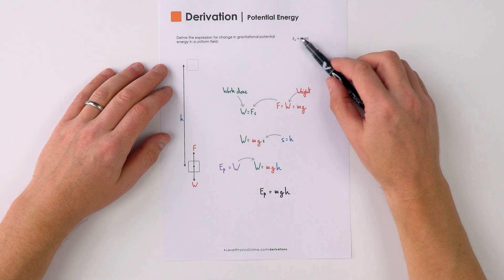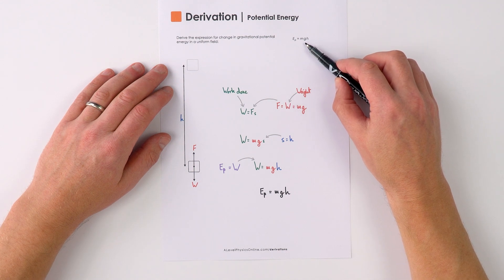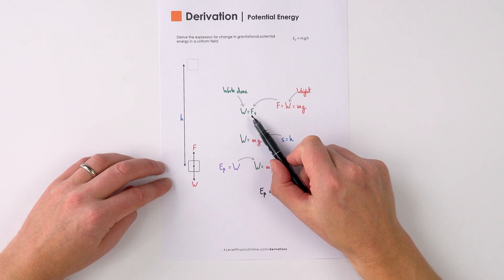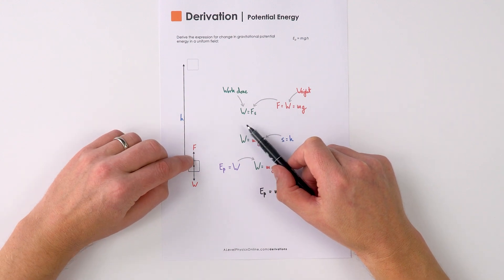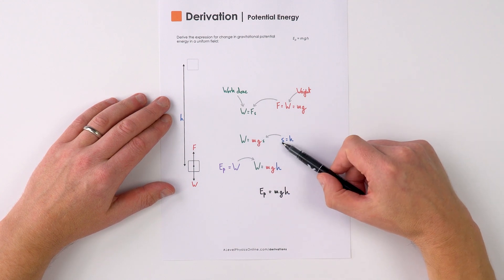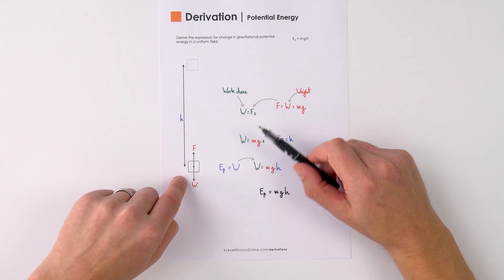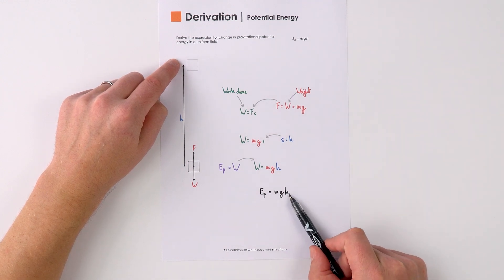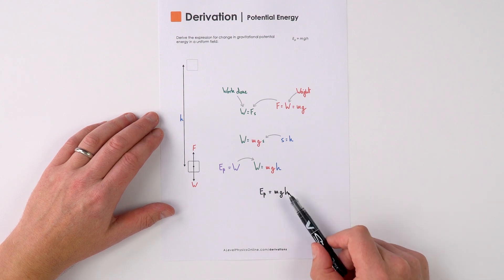How to Derive Gravitational Potential Energy Quickly - A Level Physics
How to quickly derive the equation for gravitational potential energy, GPE=mgh, for A Level Physics.